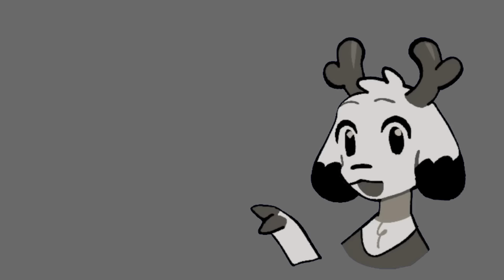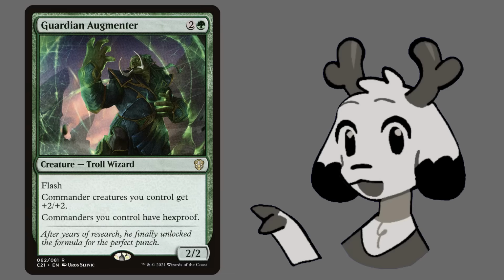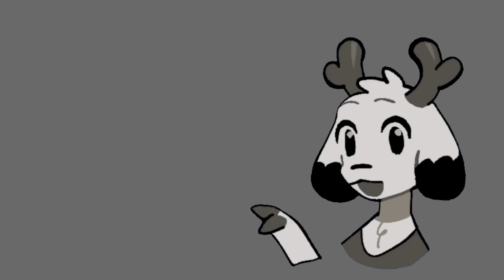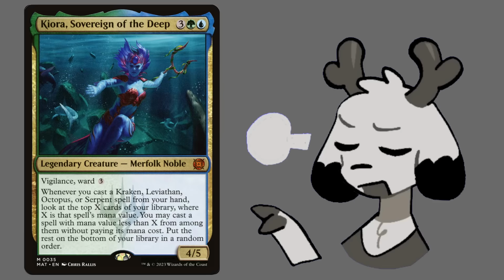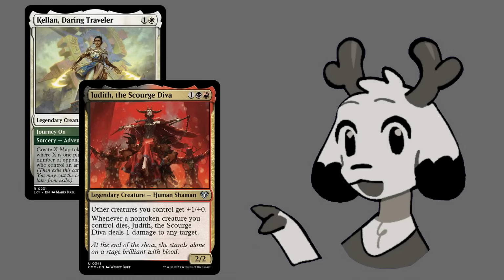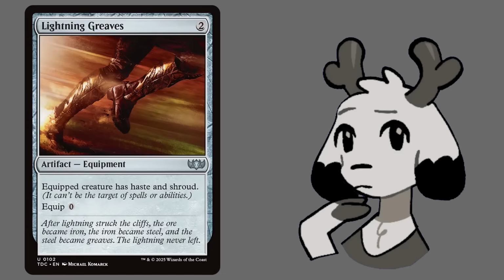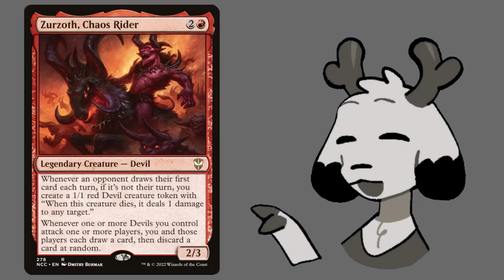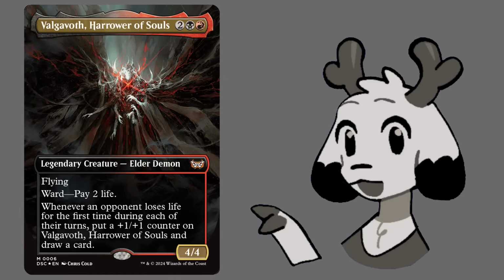25% of Commander players run this card. LMAO.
I mean it's aight.. Just kinda an overplayed card imo.